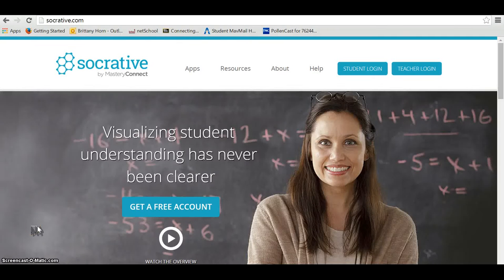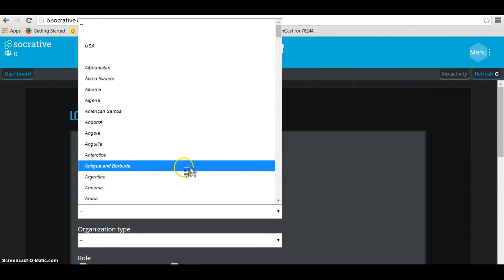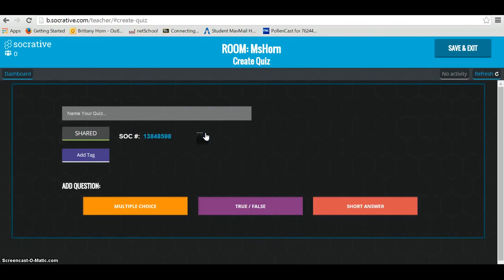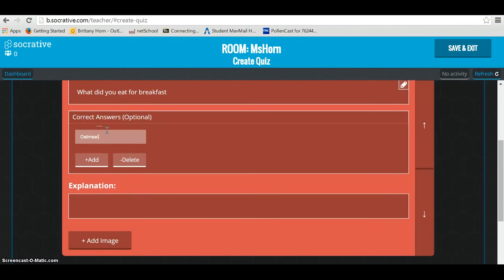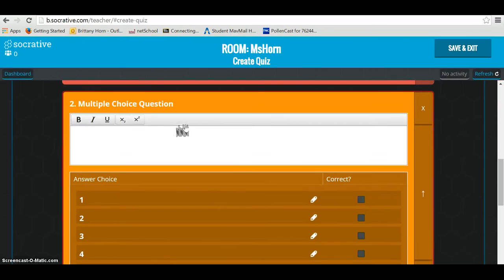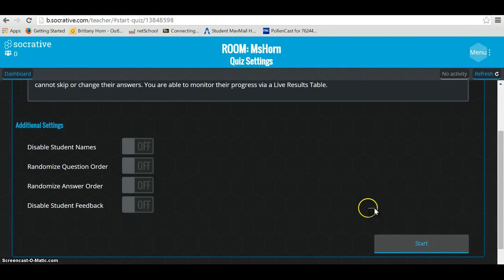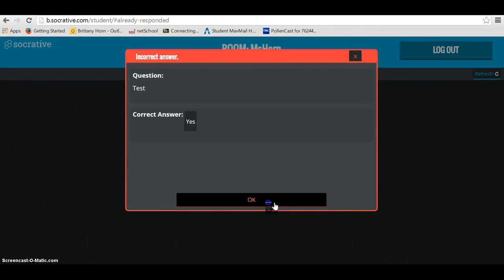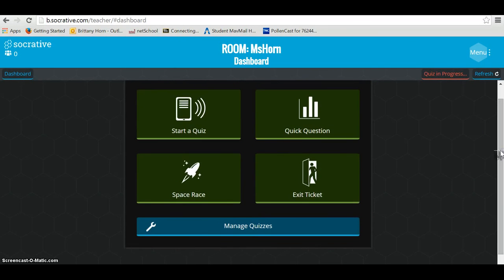Socrative for Digital Assessment